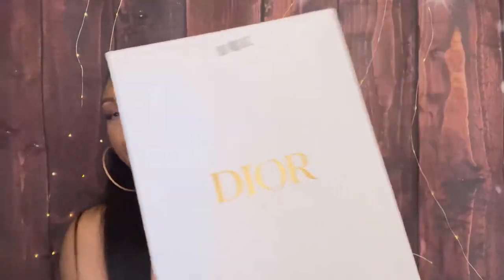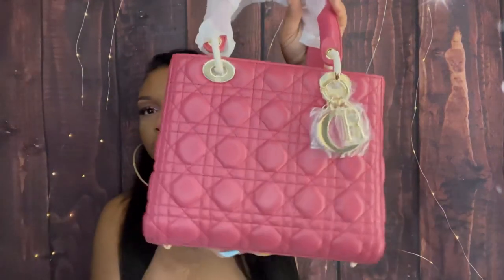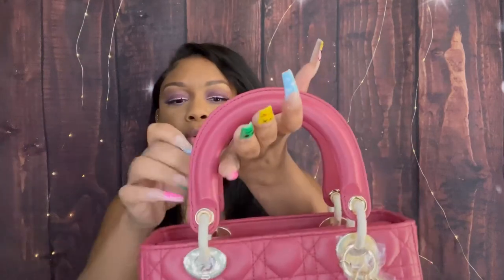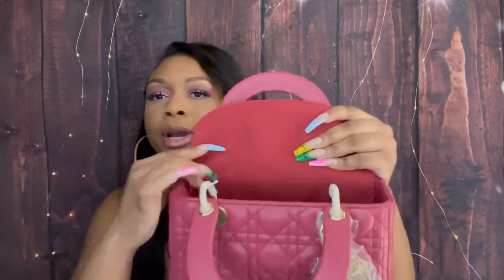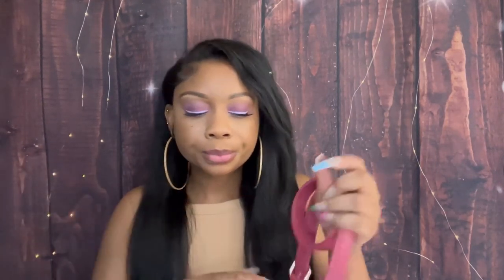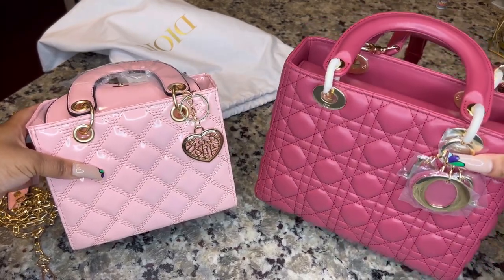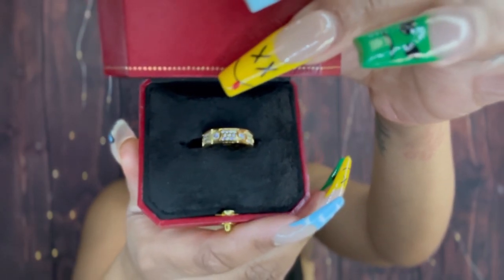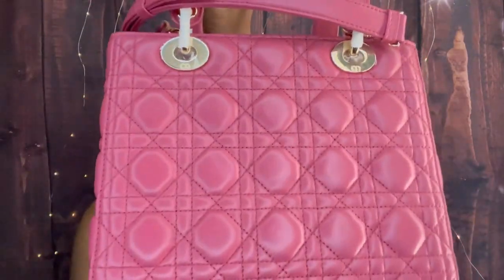Tide locker Luxury unboxing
Tidelocker provides all kinds of high end products. The catalog is comprehensive
including bags, shoes, clothes, watches jewlery and so on.  Every item is the
best version in 1:1 replicas.   Tidelocker  will send pictures and videos to
confirm with their customers before they ship the package out.The quality and
service of this company is unparalleled and will definitely make you feel that
you are getting more than your money's worth Lastly they are one hand suppilers